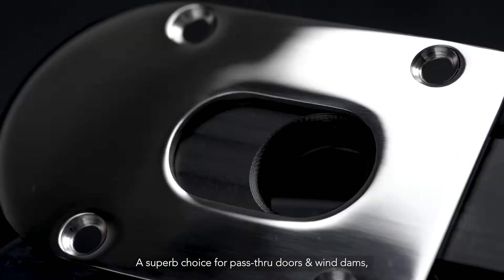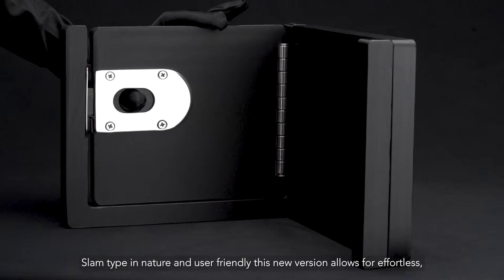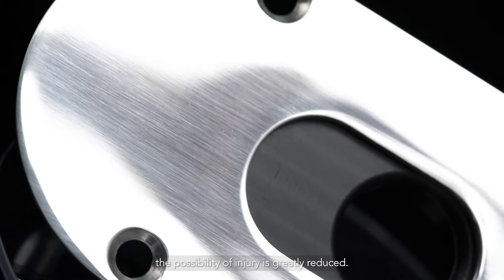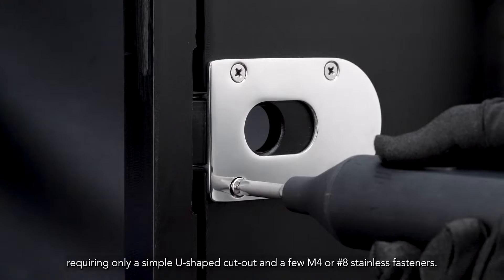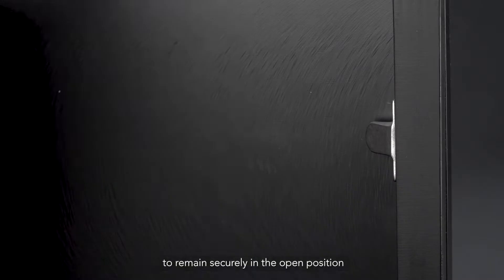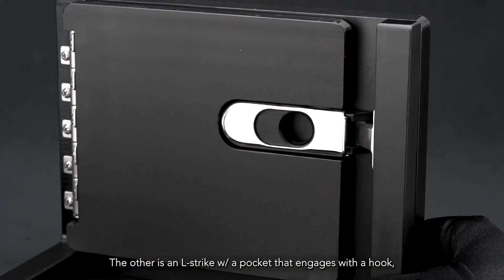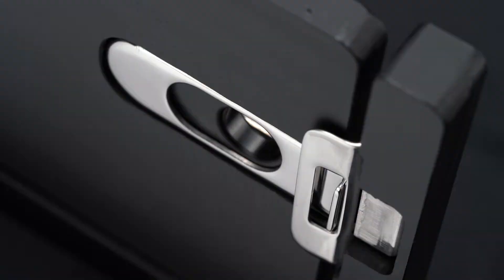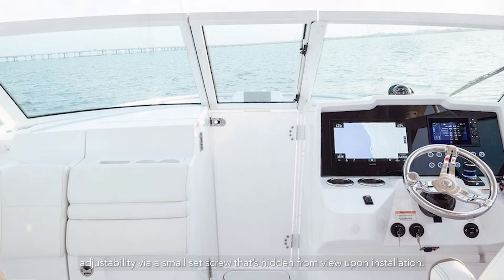Dual Strike Spring Slide Latch w/ Hook